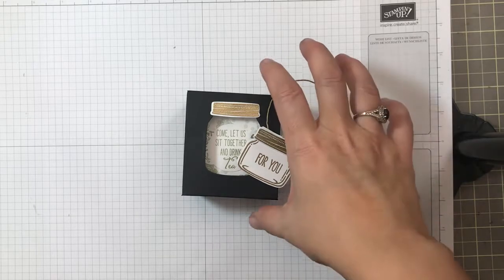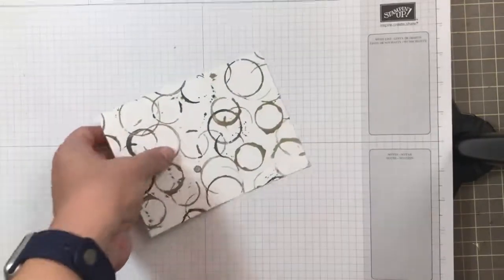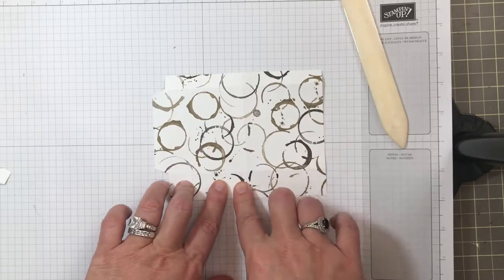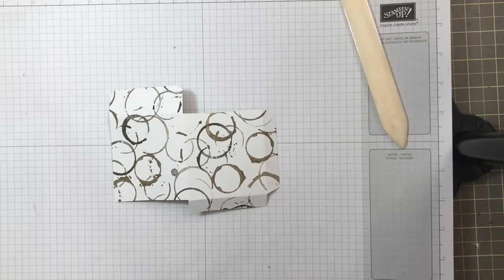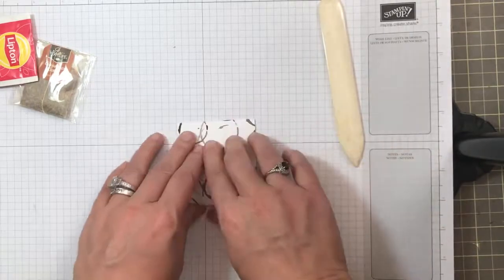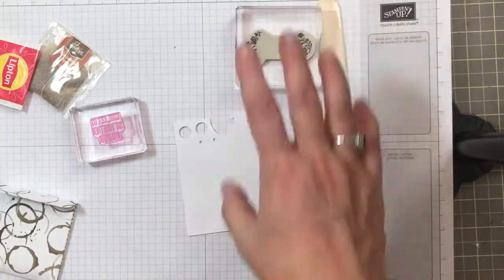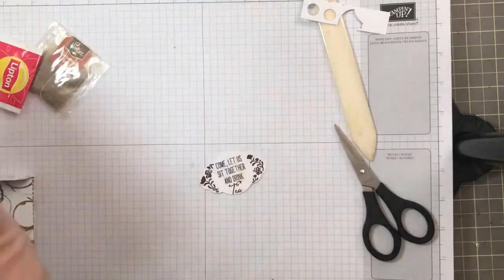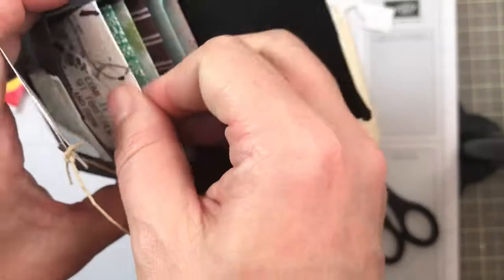Tea Pouches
Here is the tutorial for the pouches in my tea bag box.